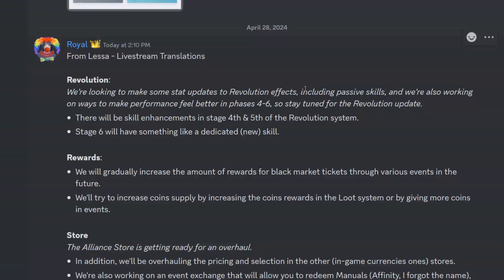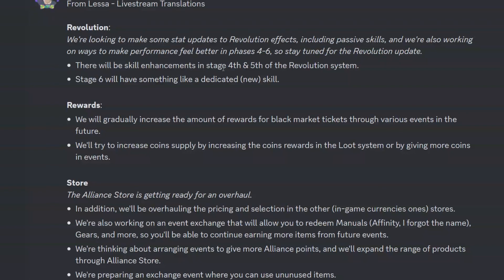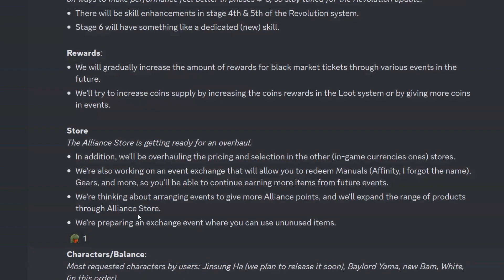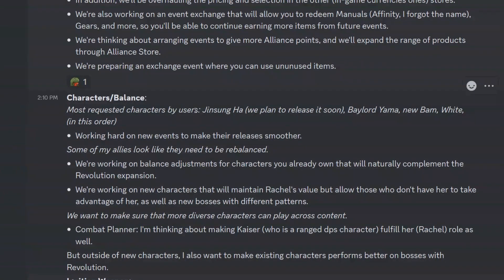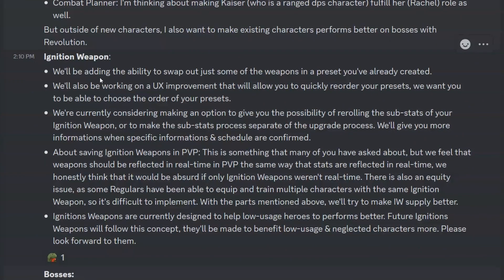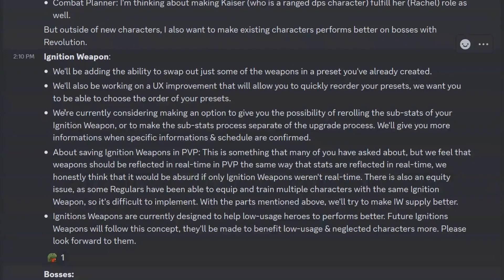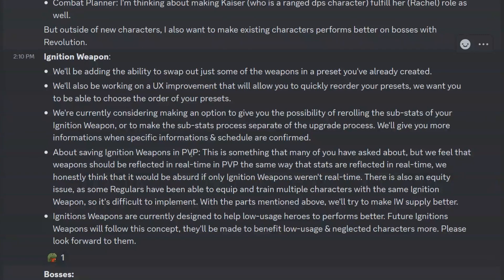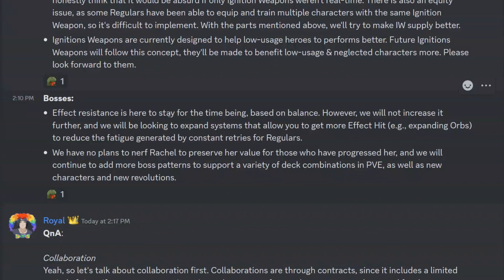LIVESTREAM TRANSLATION | IW SUBSTATS REROLLING | CHARACTER BALANCING + MORE | TOWER OF GOD NEW WORLD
Major update coming in the translation of the livestream thanks to royal from RAGNAROK